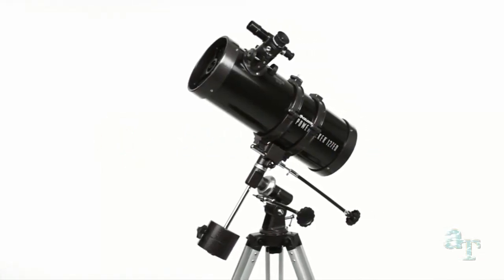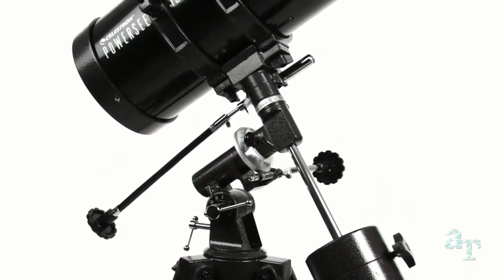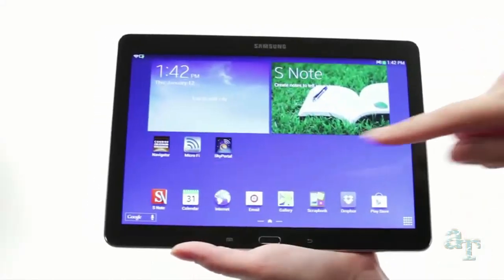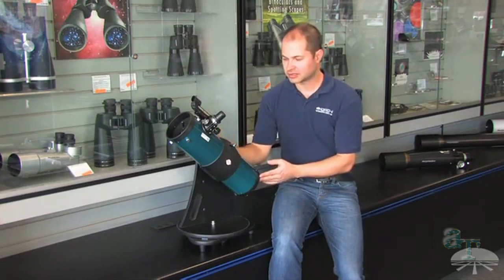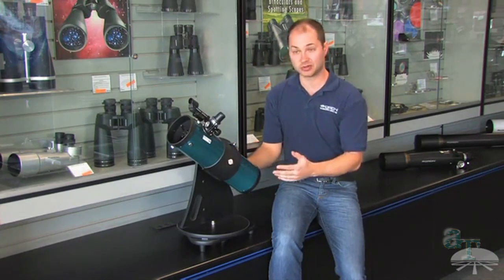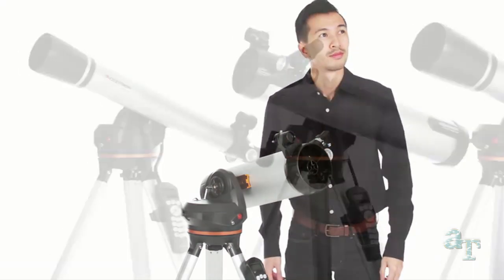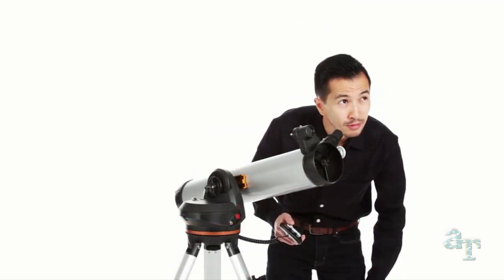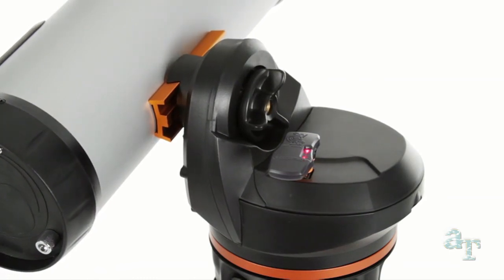3 Telescopes On Amazon That Are Highly Rated. - Links in Description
1. Celestron 127EQ PowerSeeker Telescope

2. Orion StarBlast Astro Reflector Telescope

3. Celestron 114LCM Computerized Telescope